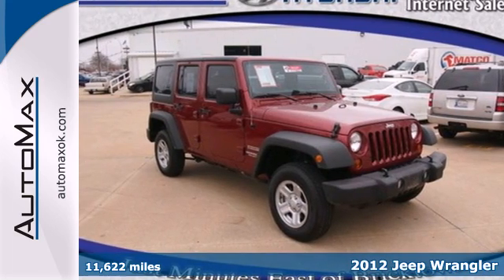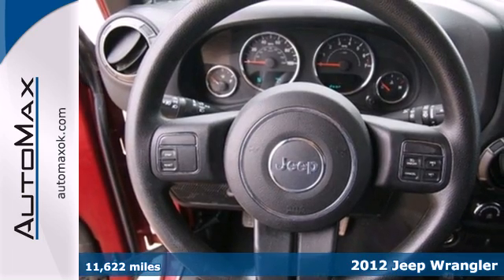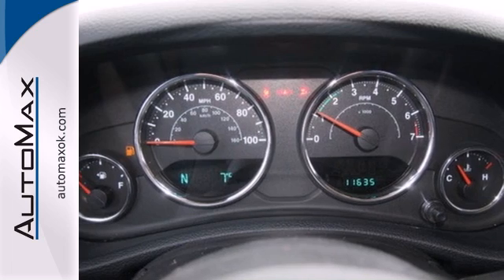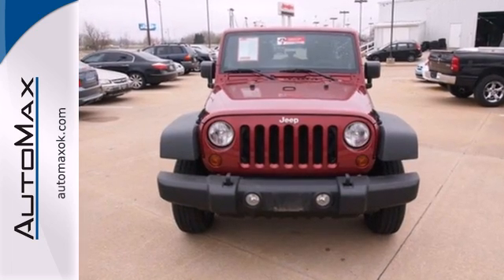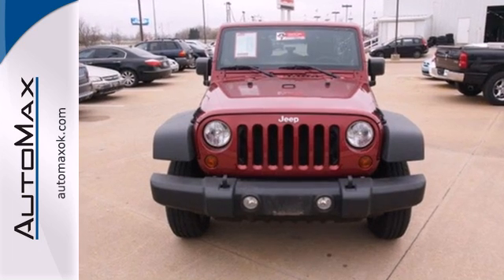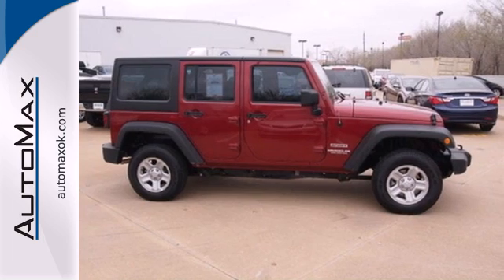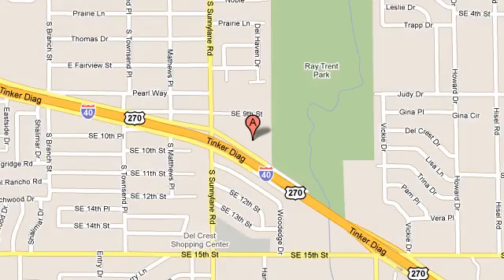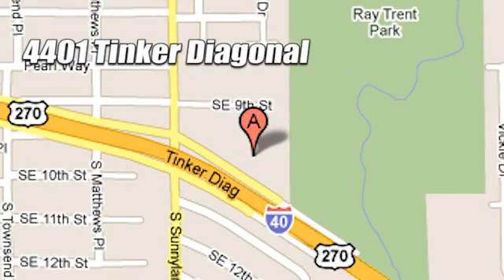2012 Jeep Wrangler Oklahoma City Edmond, OK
Year: 2012
Make: Jeep
Model: Wrangler
Engine: 6 Cylinder
Color: Maroon
Interior: Black
Mileage: 11622
Stock #: M3603
If you have a real need for all-season capability, or simply a strong desire to depart the beaten path, our 2012 Jeep Wrangler Unlimited Sport is a tough recipe to beat. And with city streets and freeways providing an increasingly unfriendly atmosphere to standard, car-based suspensions, large tires and real ground clearance are increasingly handy for the committed urbanite. This Sport 4X4 is powered by a Penastar 3.6-liter V6. It is perfectly adequate for both off-roading and accelerating up to traffic speed. And, if you get the urge to take an open-air cruise, just remove the top, put on some shades, and hit the road! Our Wrangler Unlimited Sport offers all of the legendary rock-climbing ability of America's favorite off-roader, exceptional safety features with a dose of comfort to go along for the ride! 'Please visit us on Dealerrater.com and see what our customers have to say about us. For Special Internet pricing, VIP Appointments, and more please call our Internet Sales team today.'

Address:
4401 Tinker Diagonal St